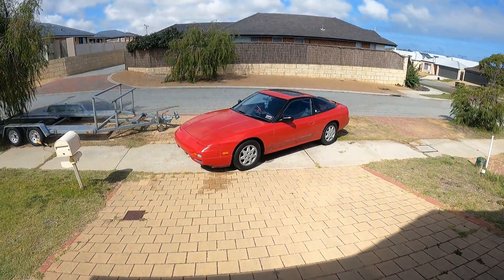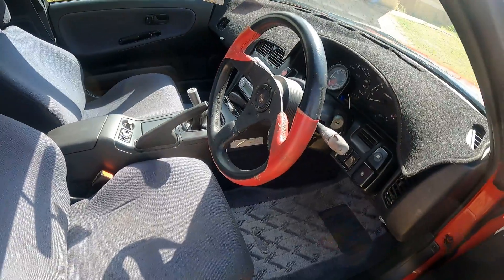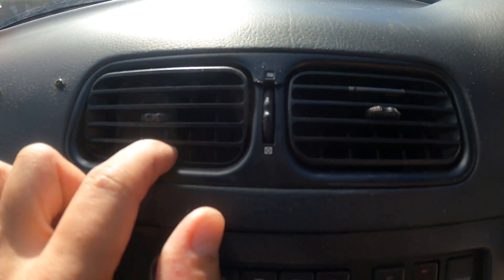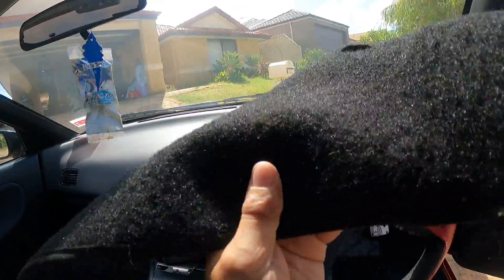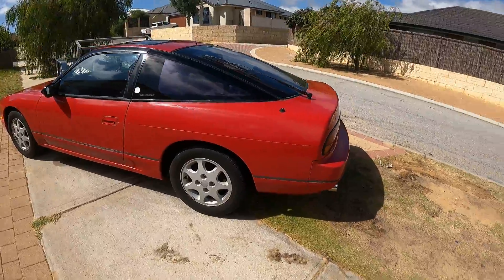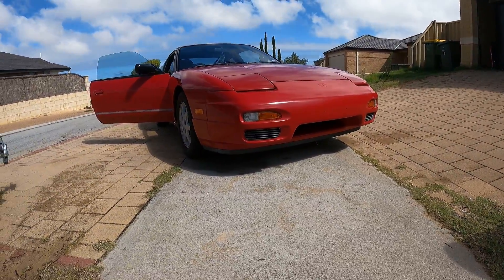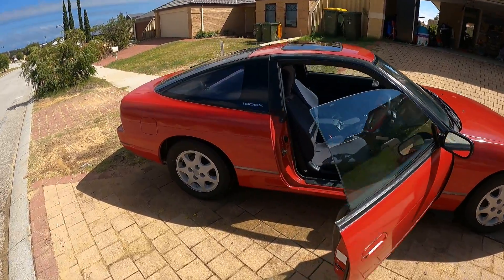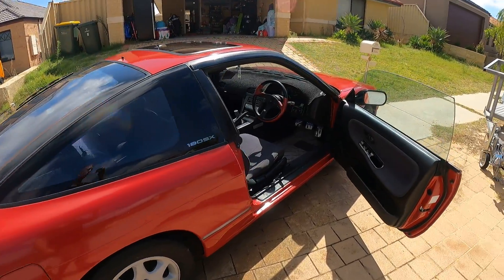S13 180sx (*REAL LIFE BARN FIND*)